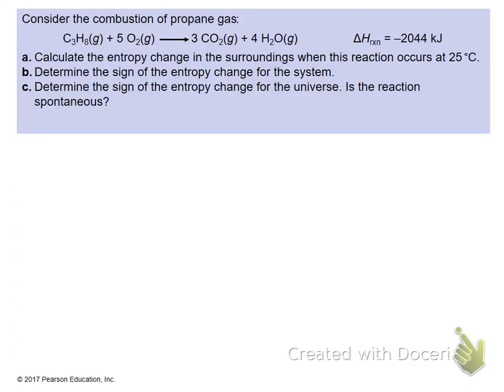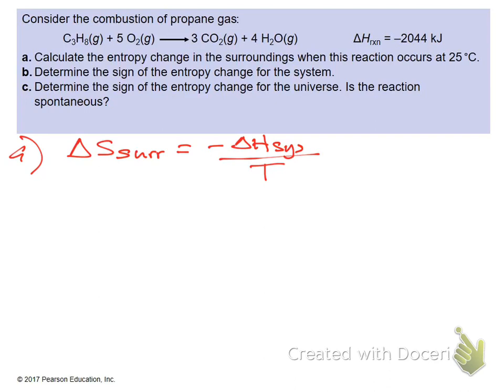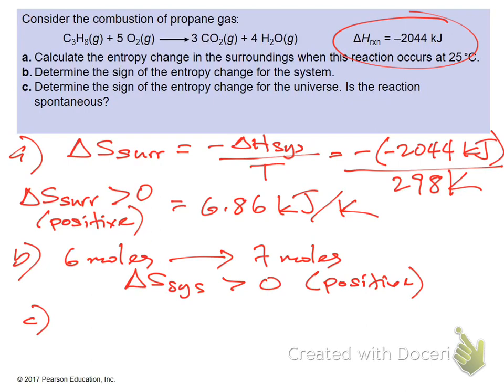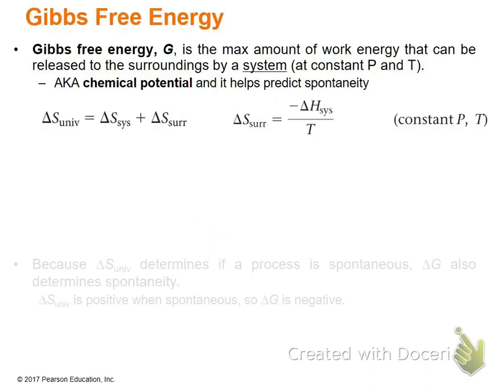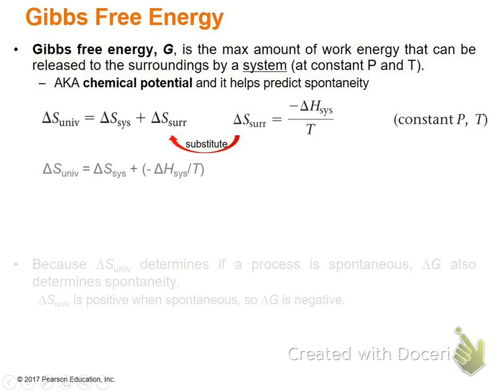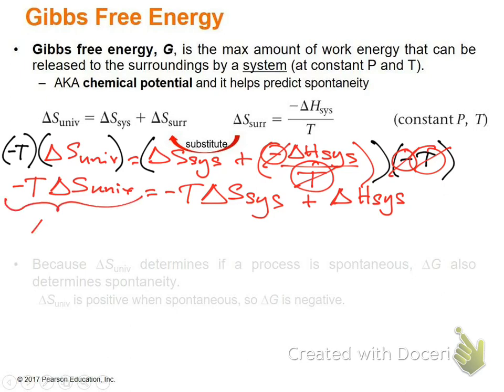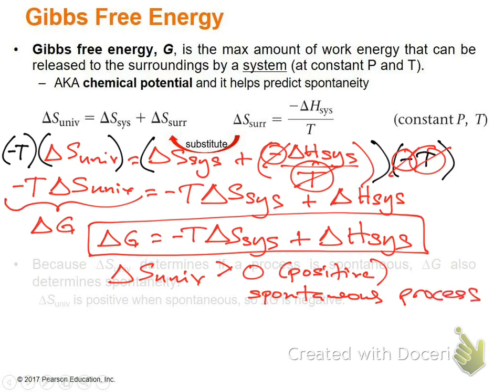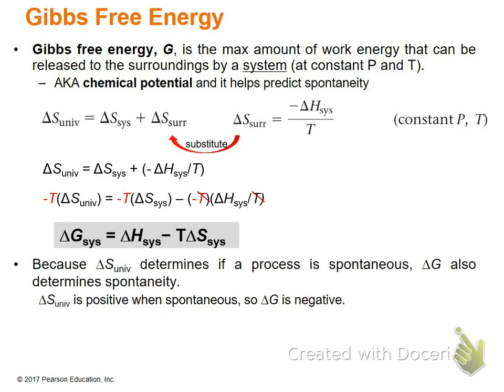CH 18 Free Energy and Thermodynamics part 2